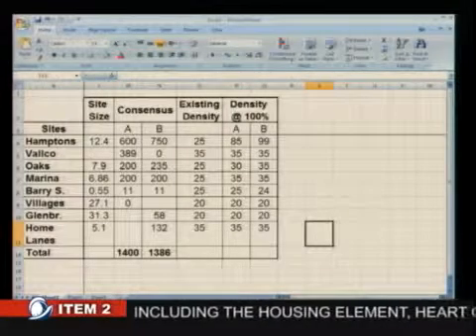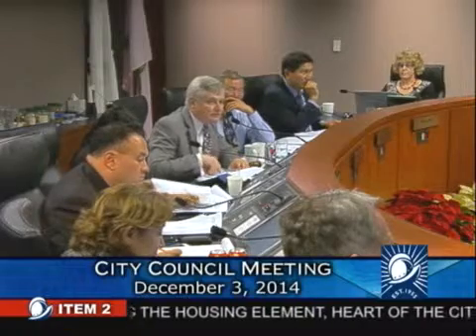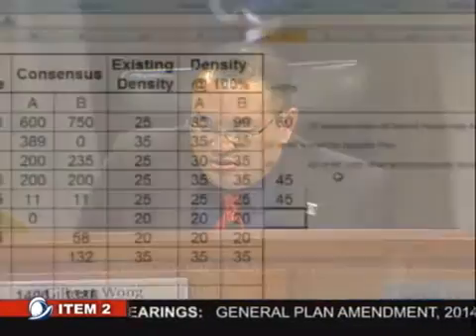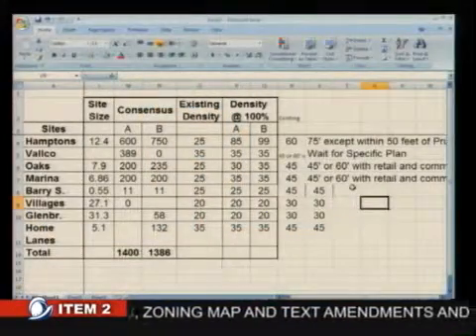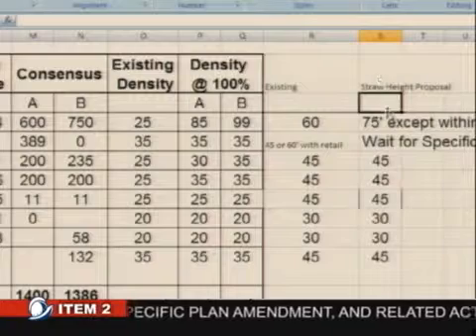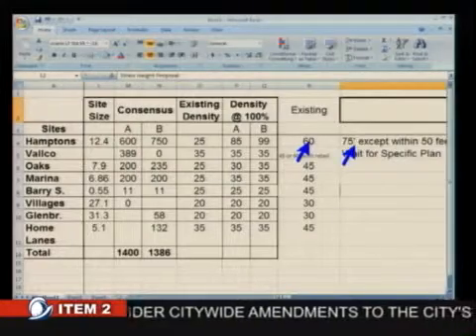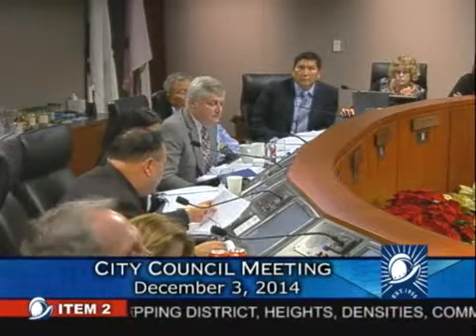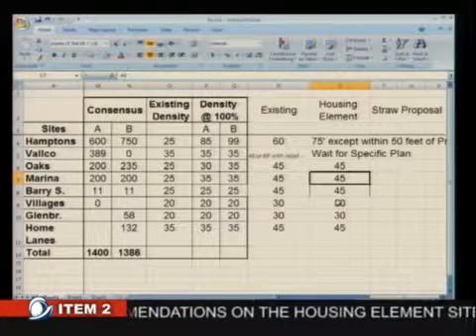2014-12-03 CC Meeting Start 04:40:40 HE Heights